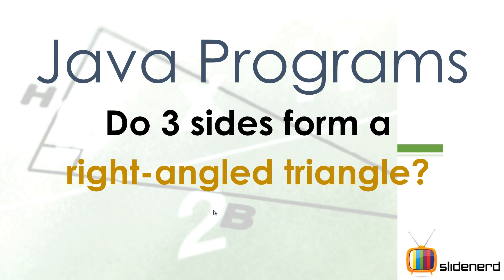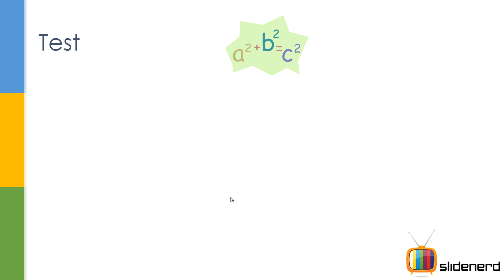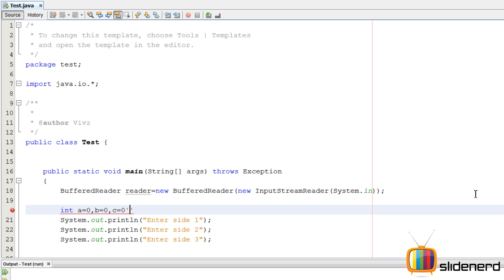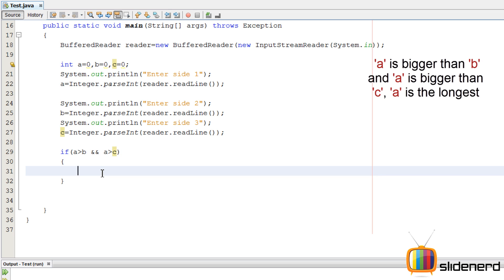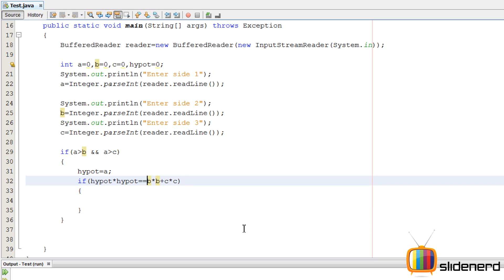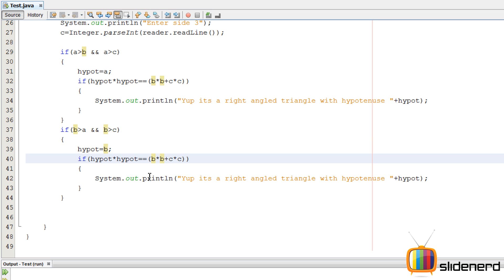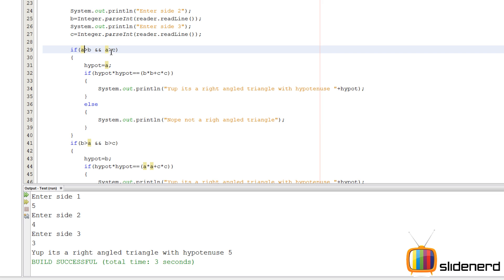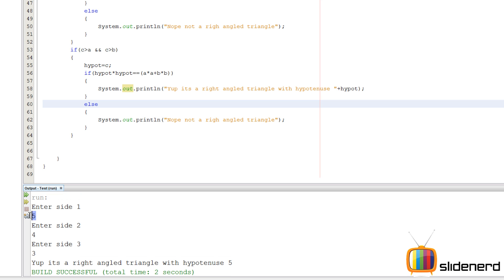29 Java Test if 3 sides make Right Angled Triangle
This Java Tutorial Video shows a program that asks you to enter 3 sides, determines the longest side called hypotenuse, and uses Pythagoras theorem to determine if the other two sides form a right angled triangle with this hypotenuse